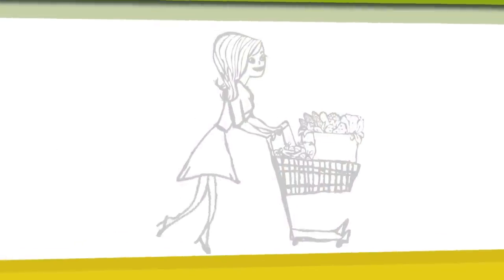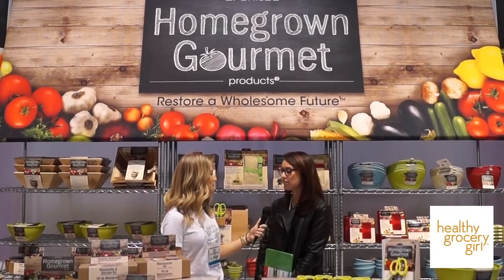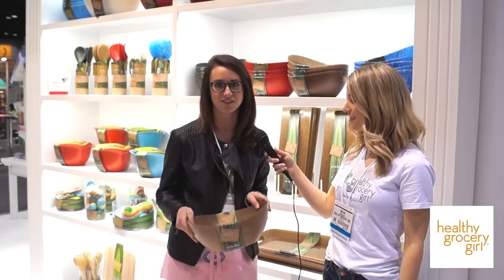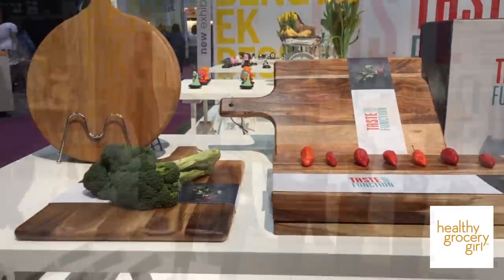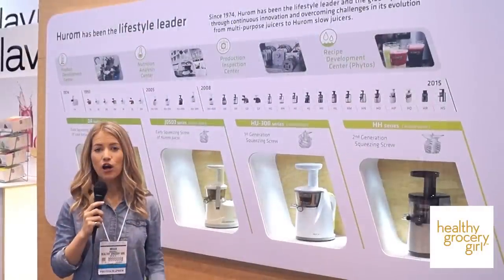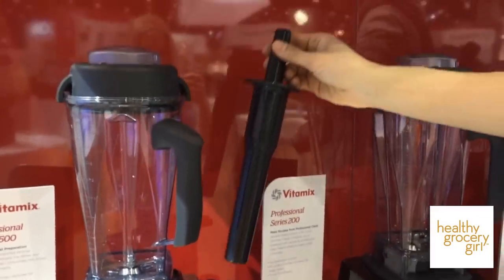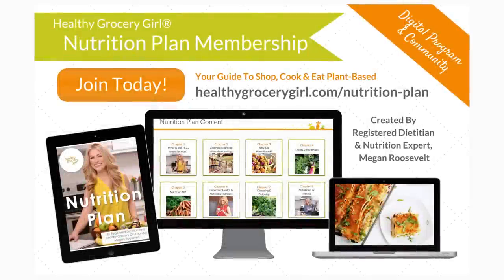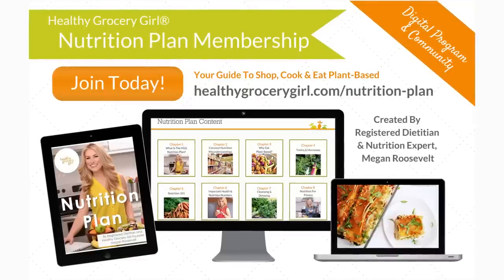My Trip To The International Home + Housewares Show in Chicago | Healthy Grocery Girl®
A behind the scenes look at my trip to the 2015 International Home & Housewares Show in Chicago!

Have a Happy and Healthy Day! xx Megan your Registered Dietitian and Healthy Grocery Girl®